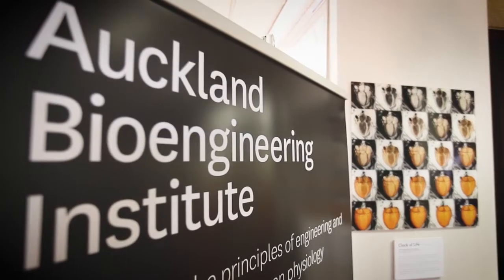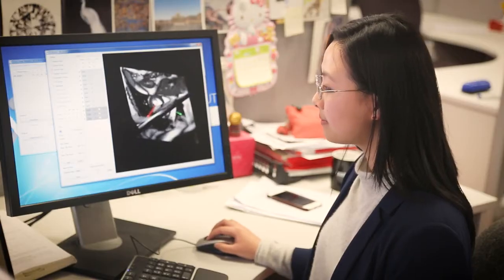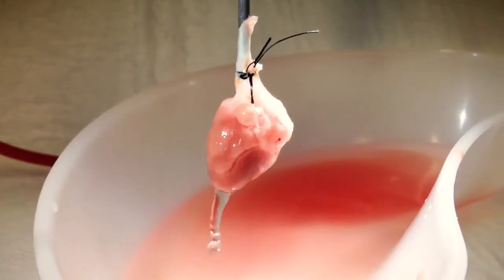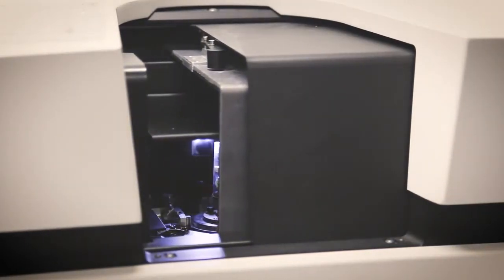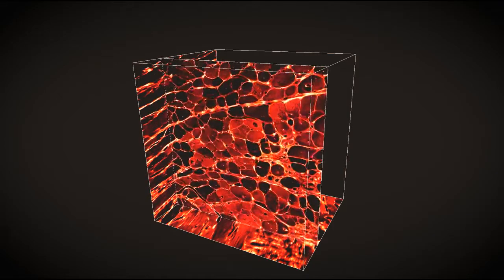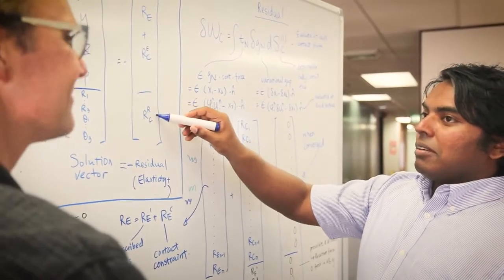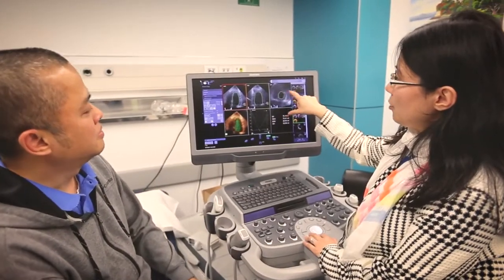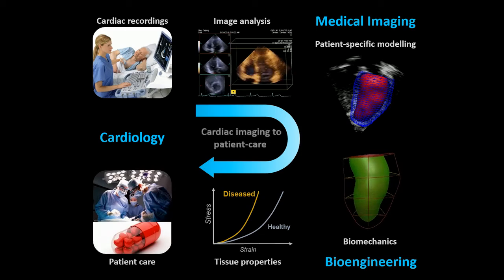ABI Heart Mechanics Research Group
Our heart mechanics research at the Auckland Bioengineering Institute aims to improve diagnosis and management of heart diseases using personalised biomechanics and image-driven computer modelling.

to see a 3D interactive model of the heart and learn about the different types of heart diseases.

to find out more.